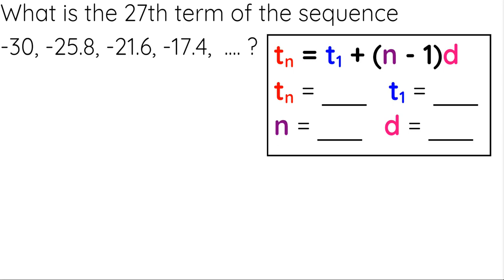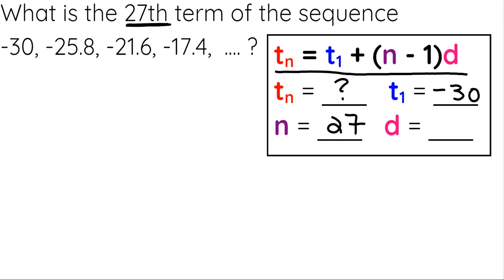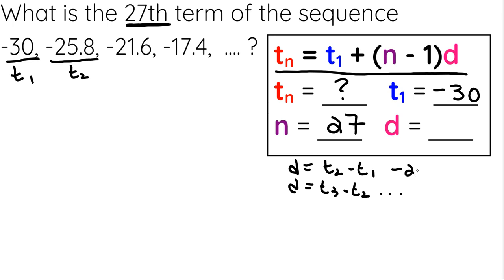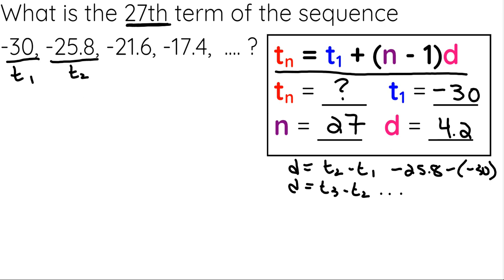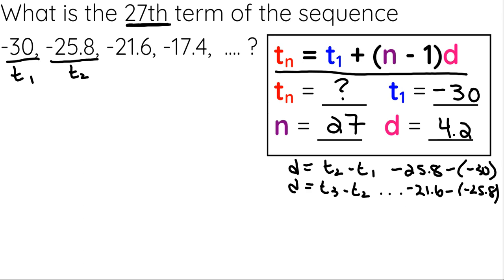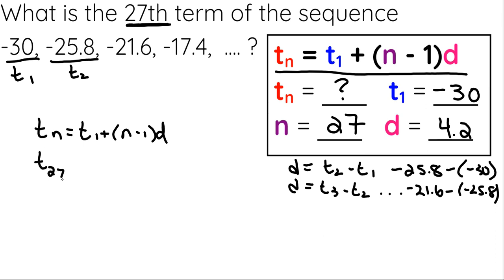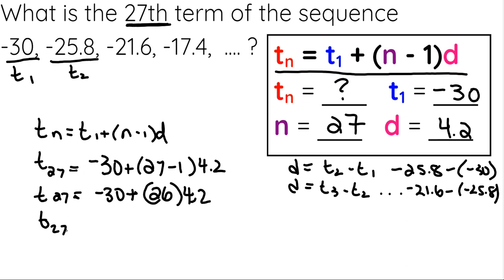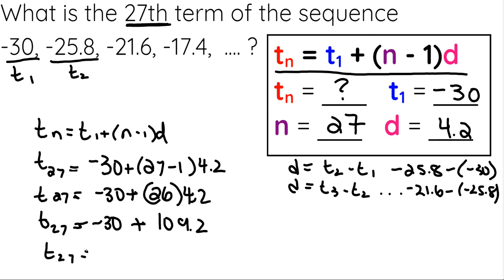Finding specific term of arithmetic sequence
Check my TPT Store for copies of the notes matching this video and several other great math resources!

This video demonstrates how to find a specific term of an arithmetic sequence given the first term, number of terms and the common difference.